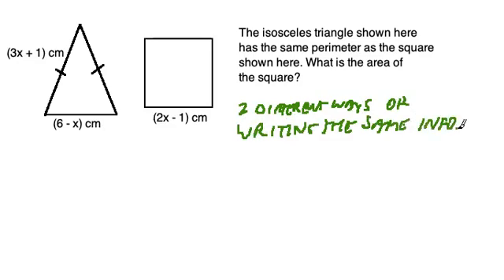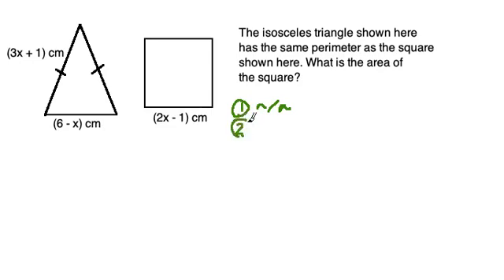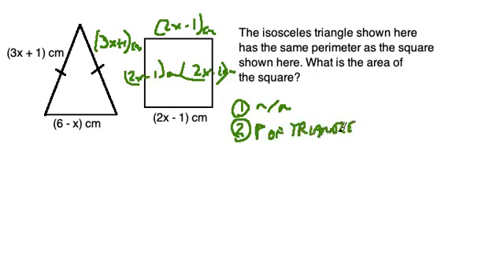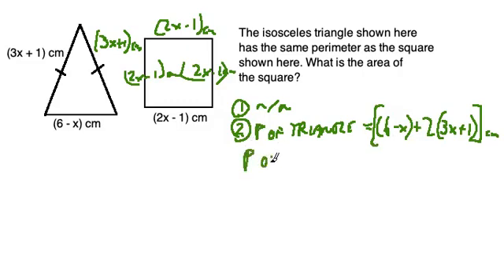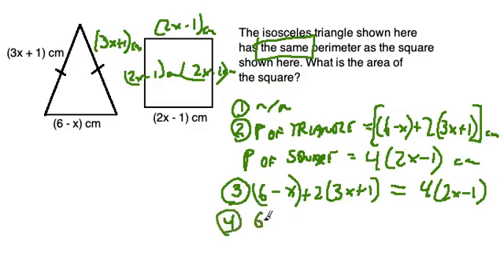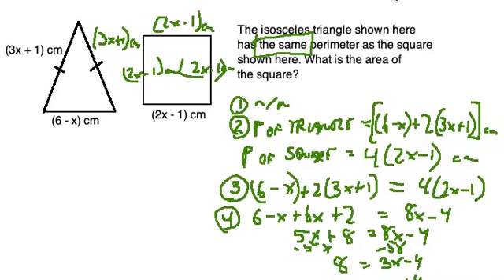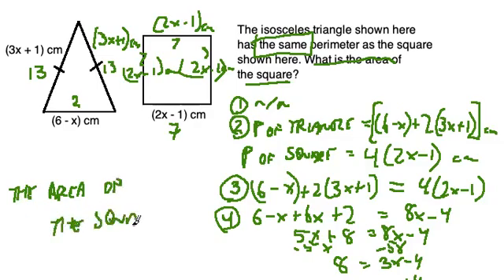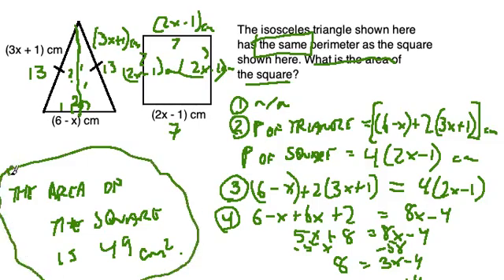Algebraic Equation Problems with Diagrams